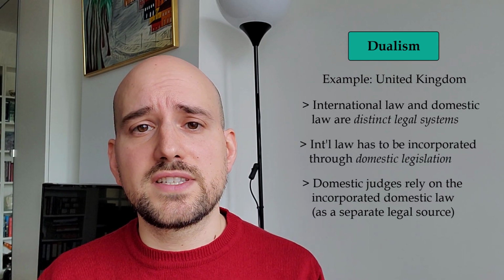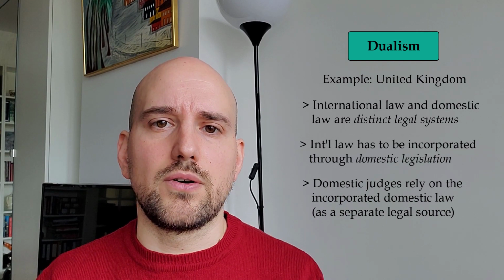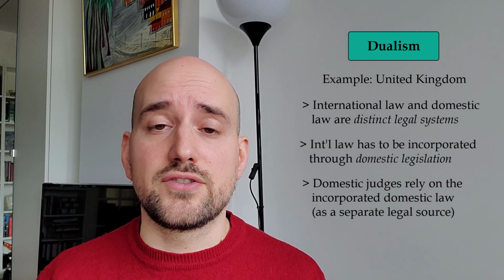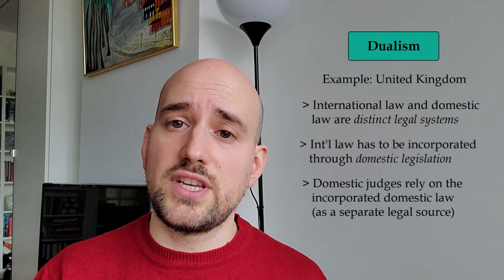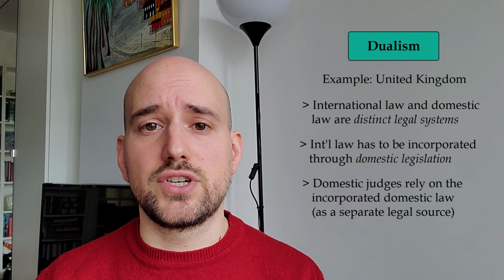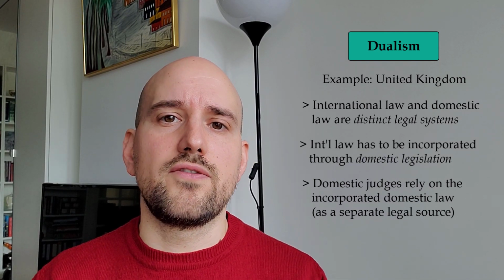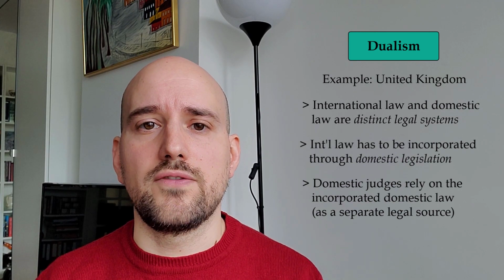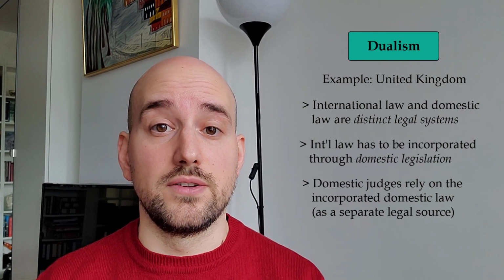Monism and dualism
In this clip, I address how different states deal with the incorporation of public international law into their domestic legal systems. In doing so, I juxtapose the two "ideal types" of monism and dualism, discussing the advantages and disadvantages of each approach.

0:00 Introduction
0:42 The importance of domestic courts
2:22 Divergent practices of incorporation
3:02 The monist approach
4:49 The dualist approach
5:23 Example: The Netherlands v. the UK
6:03 International law in dualist states
7:16 Summary: Advantages and disadvantages

Reading:
• Jan Klabbers, International Law (4th ed., Cambridge University Press, 2023), chapter 16

Reading question:
• What are the advantages and disadvantages, respectively, of a state adhering to a monist or a dualist approach to international law? Summarize the most salient points discussed by Klabbers.
• Is your country of origin more monist or dualist? Do quick research into the question and answer it in reference to the relevant domestic provision (e.g., in the constitution) and one academic source.

This video series was created for a second-year undergraduate course in public international law at University College Roosevelt in the Netherlands.